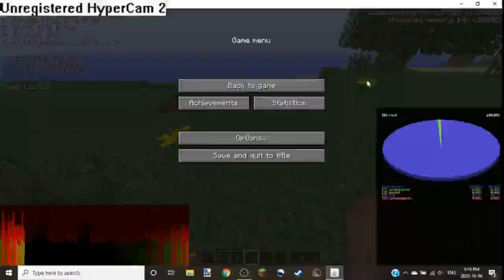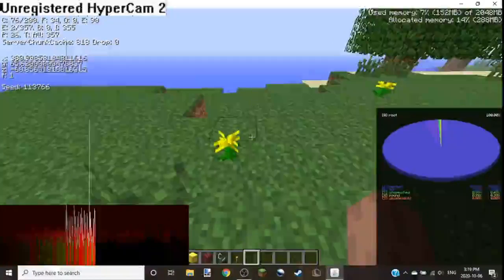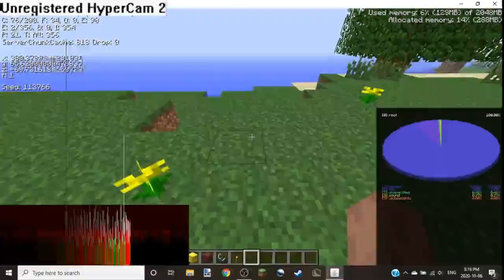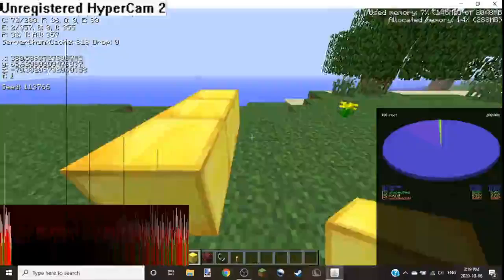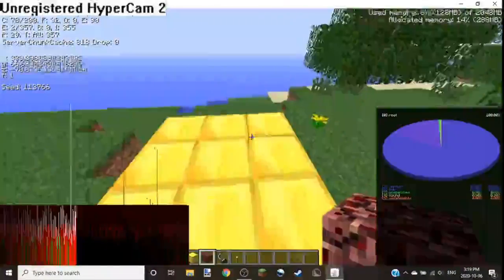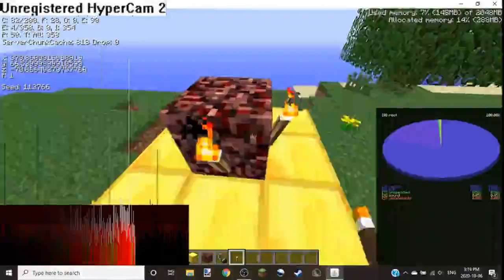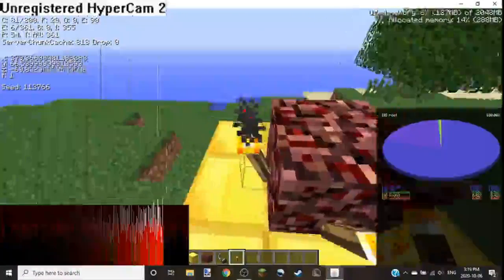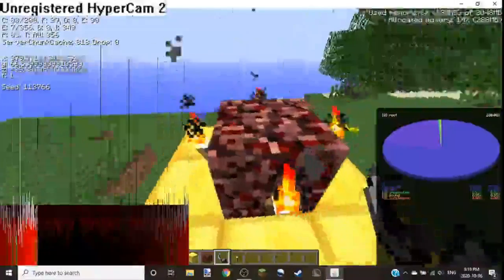sumon among usa assaan IMPOSTOR in MINECRAFT!?/??!?!?!?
oMG!